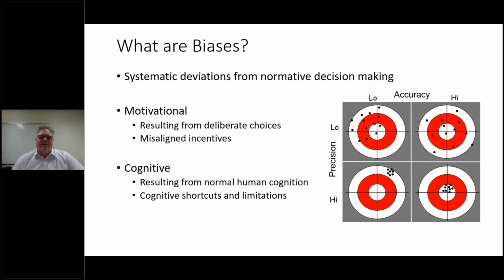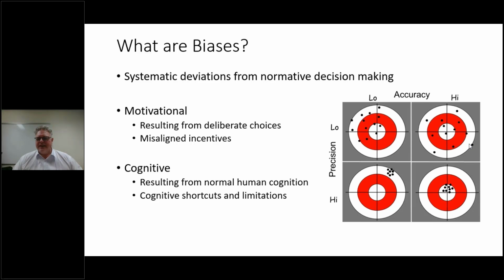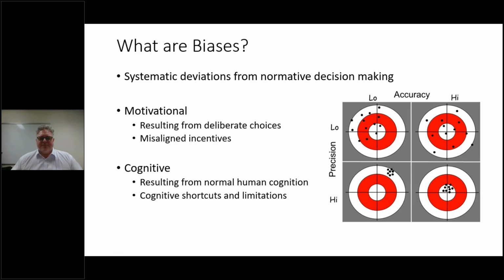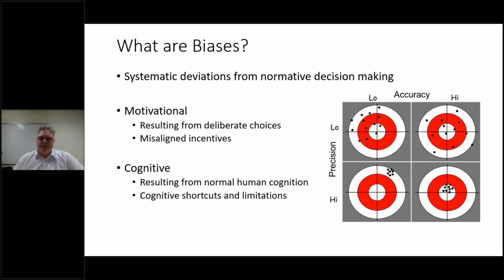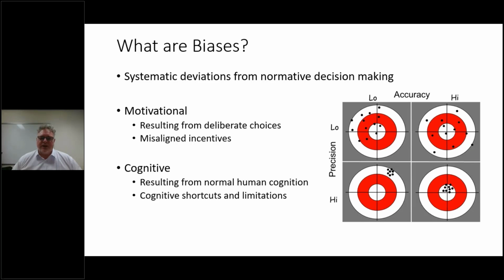Understanding bias short